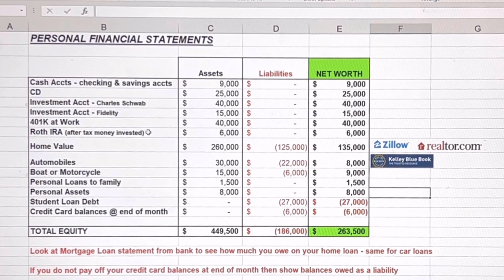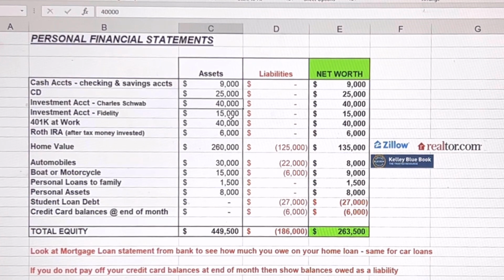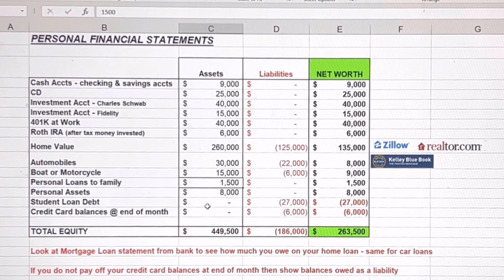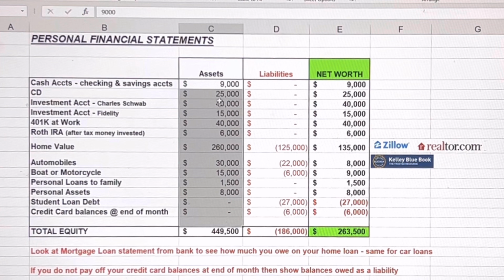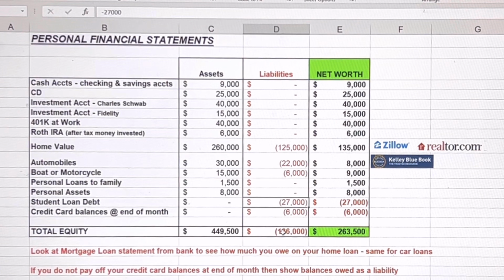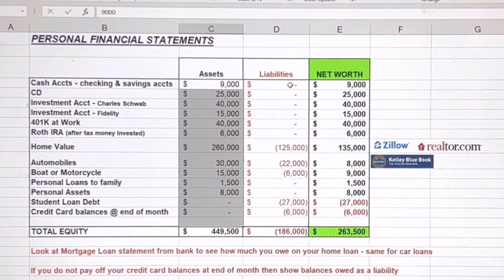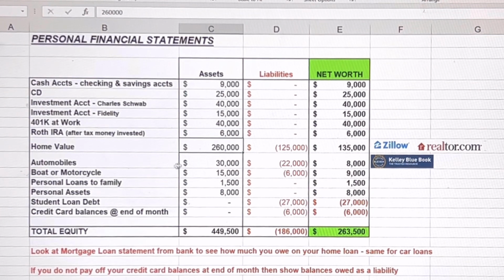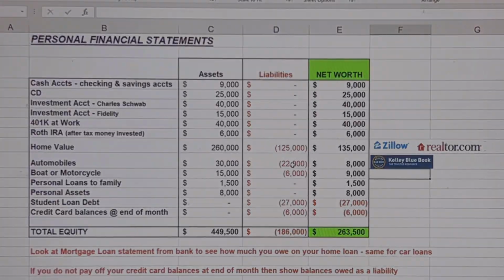Personal Financial Statements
Financials, assets, liabilities, net worth.